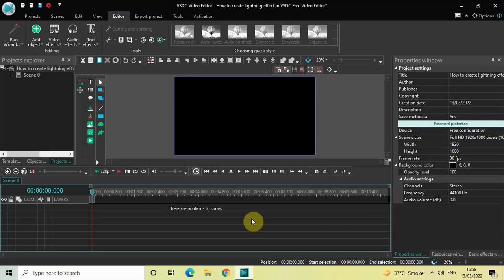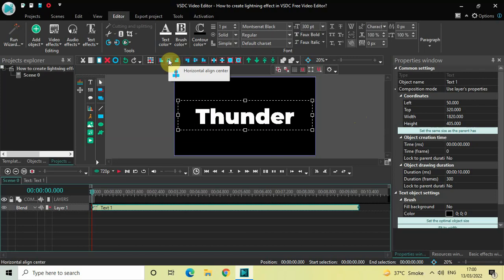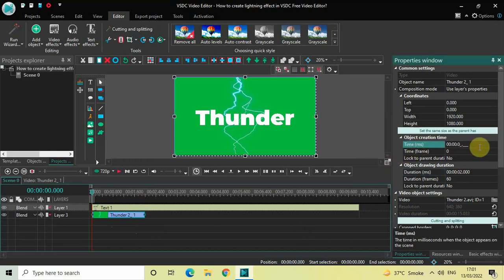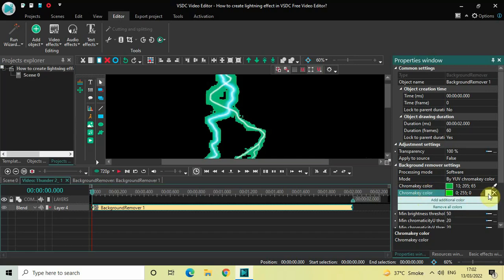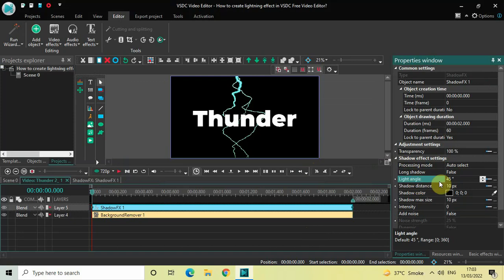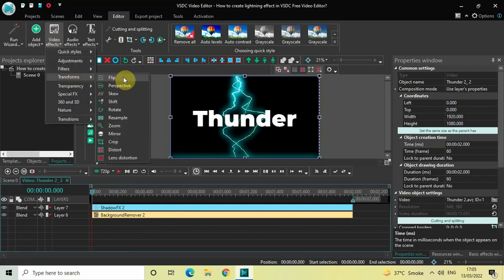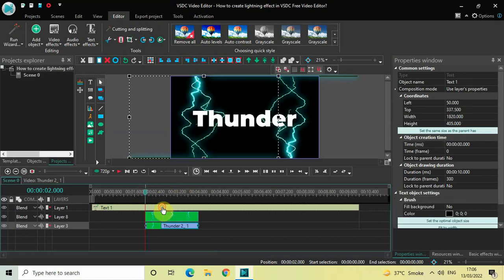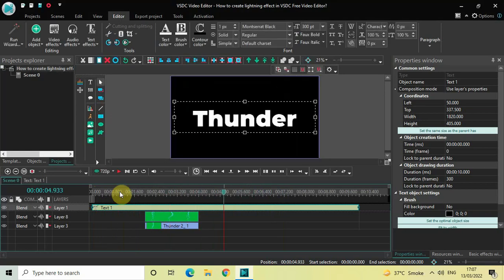How to create LIGHTNING Effect in VSDC Free Video Editor?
VSDC Video Editor Beginner Tutorial - In this video, ,I show you how you can create a lightning effect in VSDC Free Video Editor.